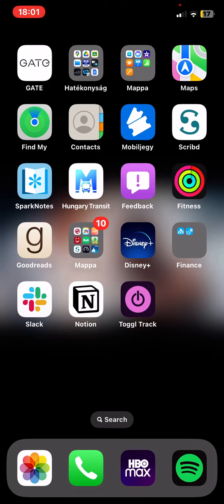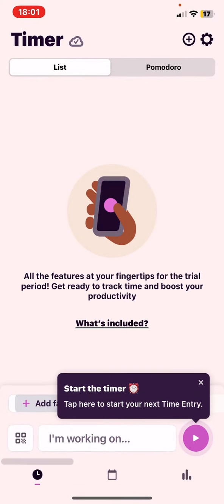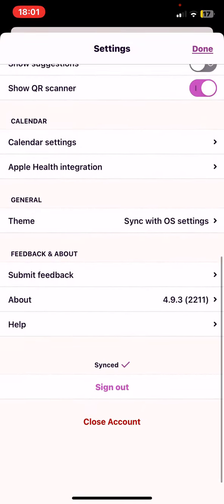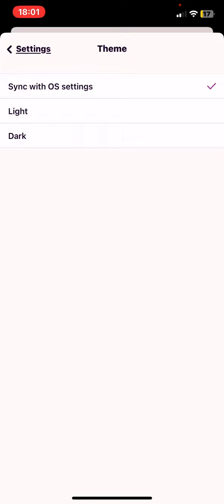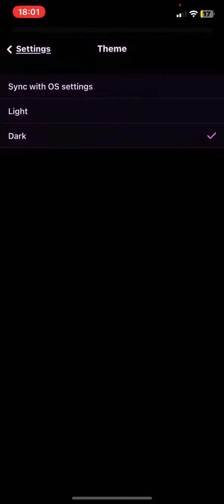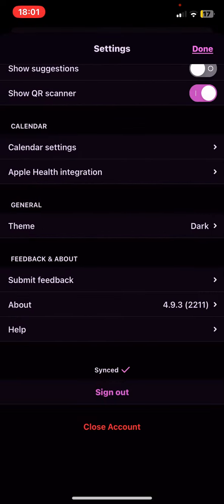How to set the theme in Toggl Track?